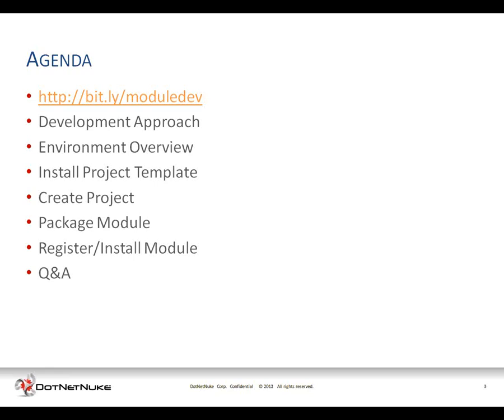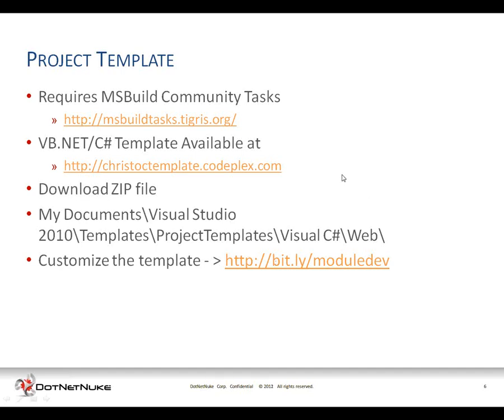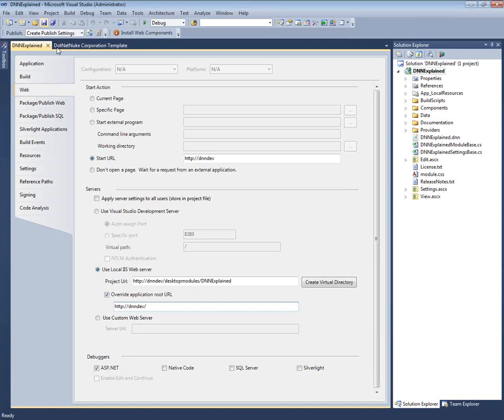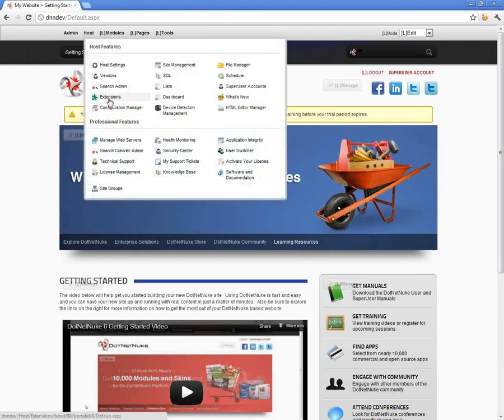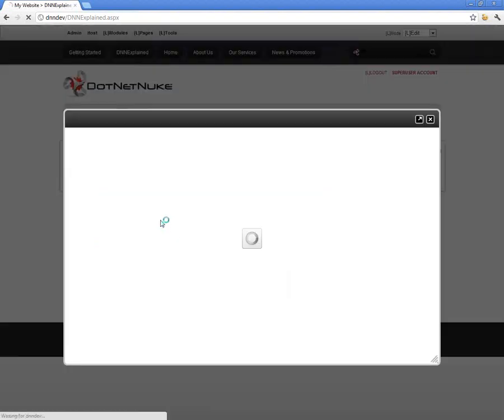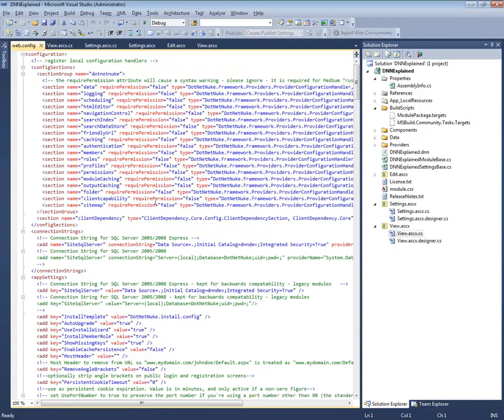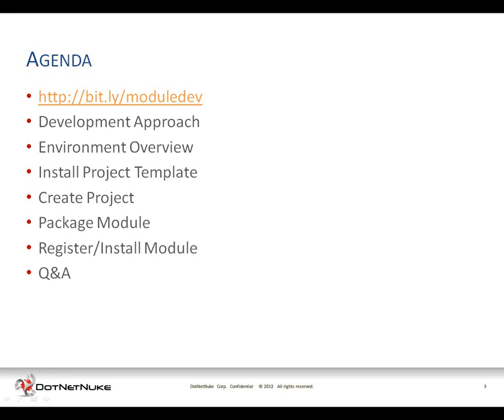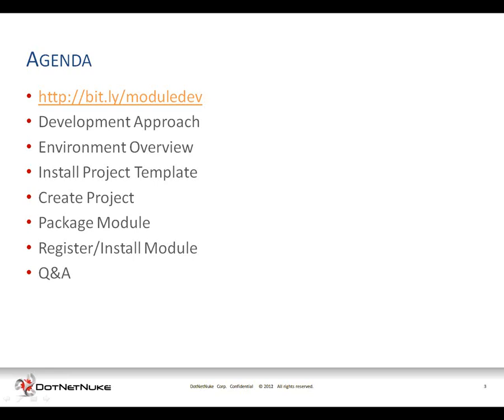DotNetNuke Explained: Basic Module Development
Extensions within DotNetNuke are one of the most powerful features of the platform. Modules are the most common extension used to provide content and functionality for your website. In this web seminar we will show you the basics of module development using Visual Studio templates and how to create, package and deploy a module with basic functionality.